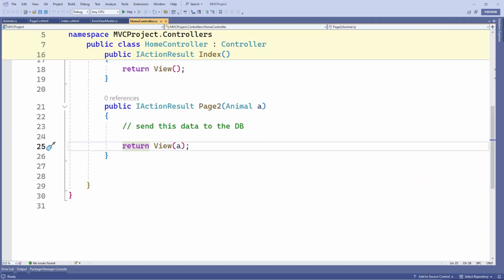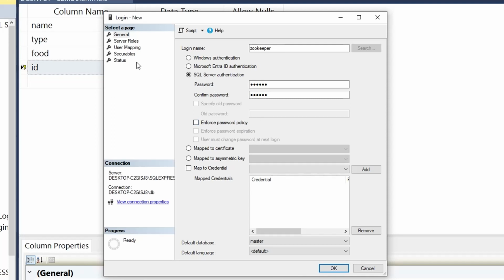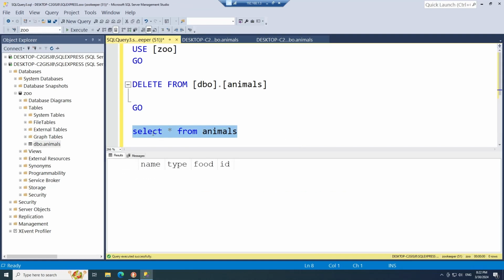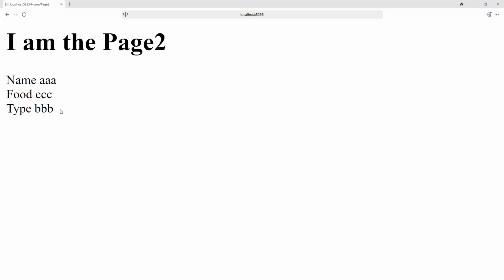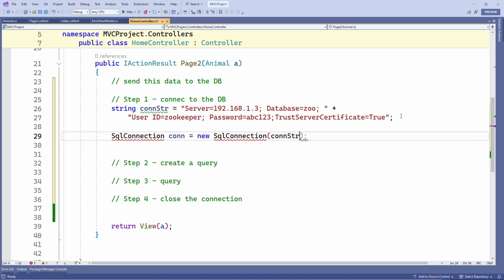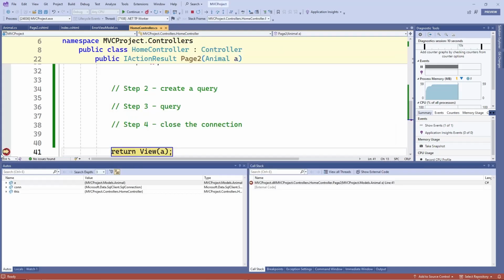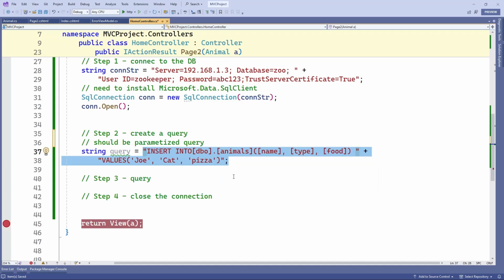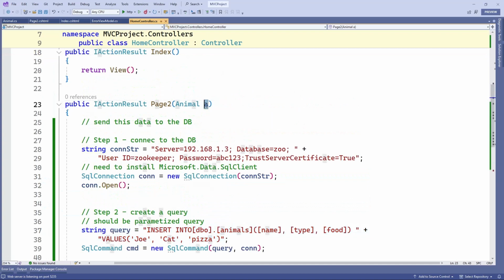Visual Studio - MVC Model View Controller - 2 of ?? :: Insert into DB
How to insert data into MS SQL from a MVC project.
Note that, in order to have a shorter video, I created some code that are ugly/unsafe. However, I fixed that on the next video from the series